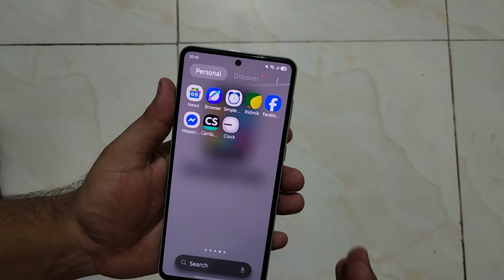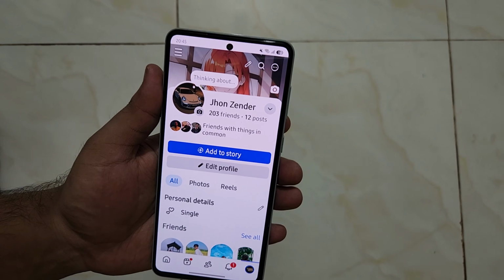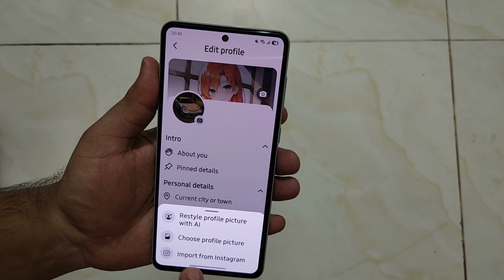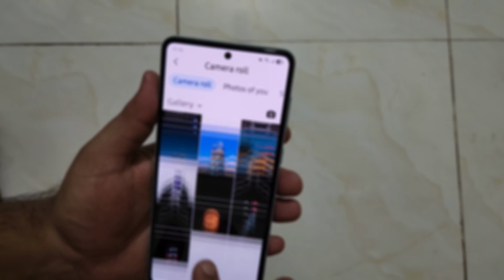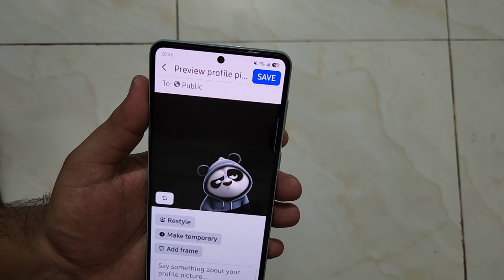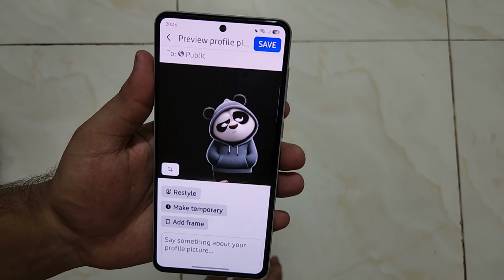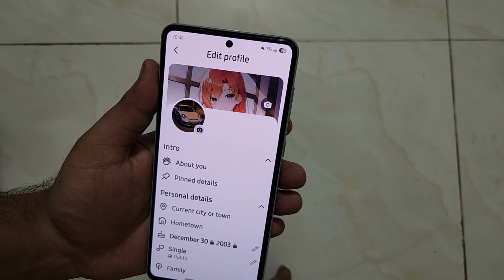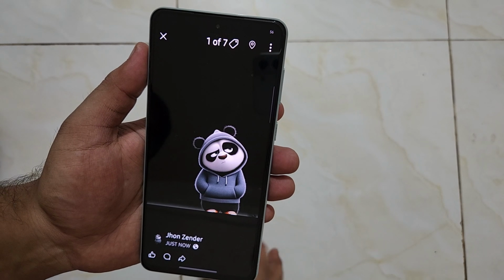The Easiest Way to Change Your Facebook Profile Picture — Step-by-Step!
The Easiest Way to Change Your Facebook Profile Picture?

00:00 How to Change Facebook Profile Picture
00:20 Open Your Facebook Profile
00:27 Choose a New Profile Picture
01:08 Crop and Adjust Your Photo
01:29 Save Your New Profile Picture